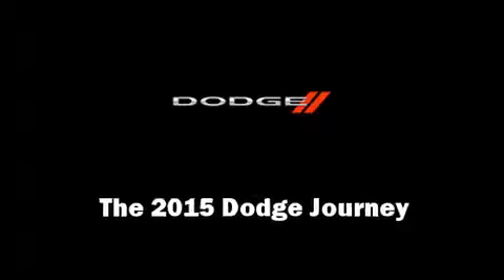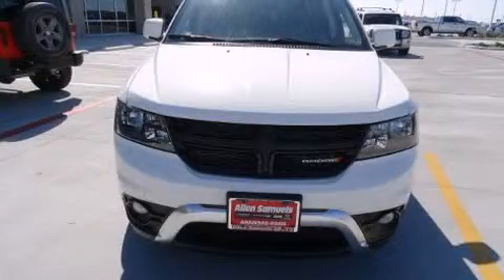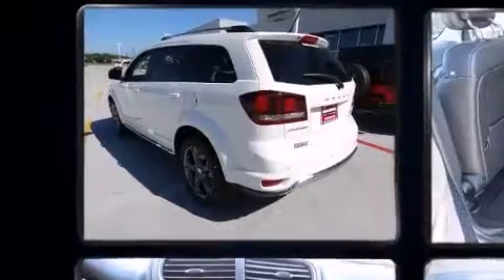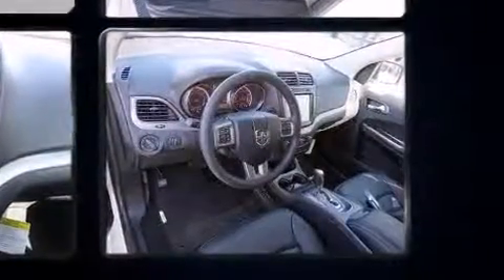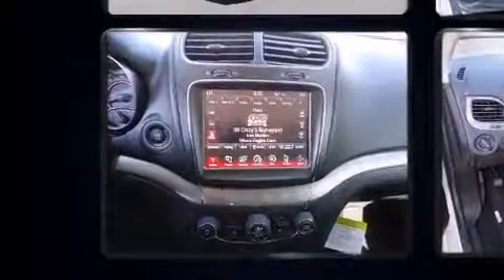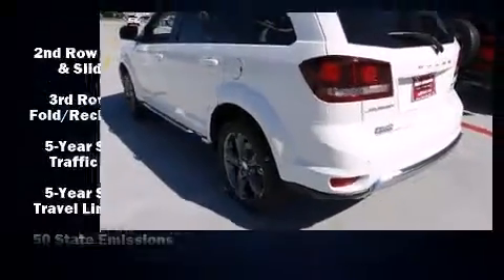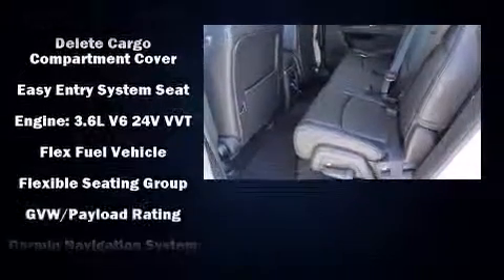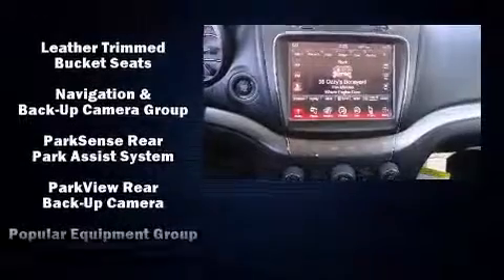New White 2015 Dodge Journey Crossroad Leather Near Corpus Christi, Kingsville, and Beeville, TX.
Step into the 2015 Dodge Journey. Smooth gearshifts are achieved thanks to the refined 6 cylinder engine, and for added security, dynamic Stability Control supplements the drivetrain. A wealth of standard features means that you no longer have to sacrifice. Like heated seats, a tachometer, a built-in garage door transmitter, front fog lights, heated steering wheel, an overhead console, a roof rack, and much more. Features such as automatic climate control and leather upholstery prove that economical transportation does not need to be sparsely equipped. Passengers in the third row enjoy seat back reclining functionality, providing an extra level of comfort and convenience. In the event of a rollover collision, side curtain airbags provide additional protection for outboard seated passengers. We'd also be happy to help you arrange financing for your vehicle. Stop in and take a test drive!